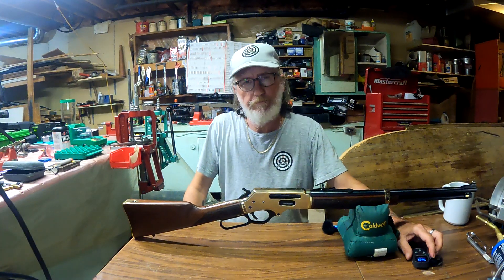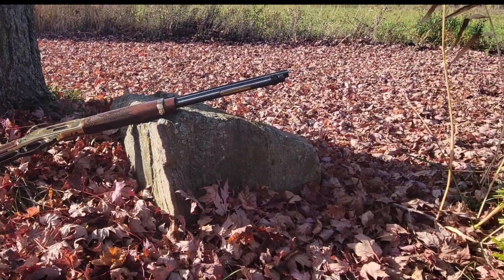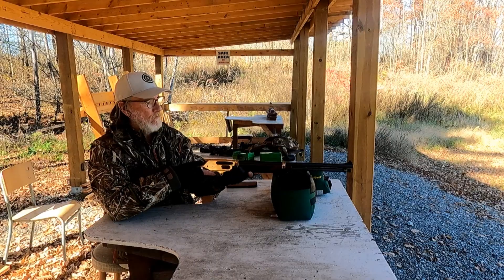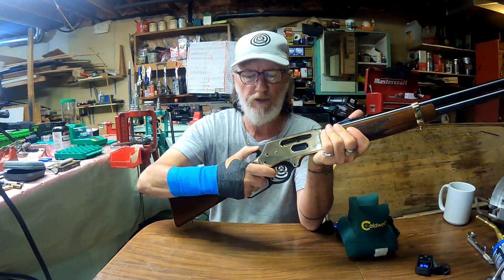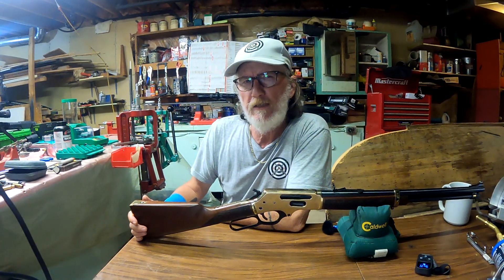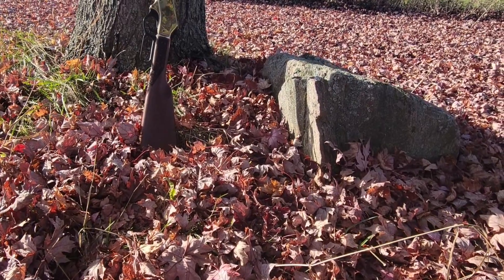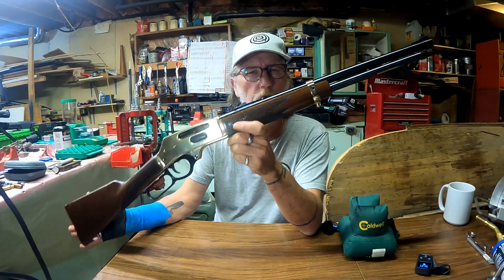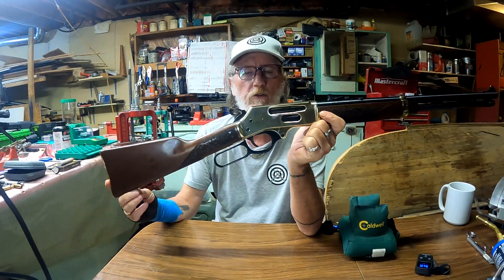Henry 30-30 golden boy lever action review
Sale Code: ULTIMATEARMS

henry golden boy 30/30 rifle review: a all around classic rifle
i have shot this gun deer hunting, and have had this rifle for a year now. i at one time owned a marlin big loop rifle, and a winchester rifle 94 carbine rifle both in 30/30. i sold both of them for reasons of quality control, and with the winchester the fact that it ejects case through the top. and you cant mount a scope on one. the marlin 336w-ls, just didnt have the fit and finish i expected of that rifle. so i ended up selling both and buying the henry instead. i've tried different ammunition for it and found the safest and best was the hornady lever evolution ammunition.
i found the trigger to break perfectly, the sights are bang on out of the box. and the fit and finish was perfect. and with a life time warrenty i couldnt ask for anything better.
So if you ever find a henry 30/30 around i would highly recommend one of these rifles from the enjoyment i get from mine. So get one of these rifles and enjoy them as much as i do!!

20"
Barrel Type
Round Blued Steel
Rate of Twist
1:12
Overall Length
38.3"
Weight
7.5 lbs.
Receiver Finish
Polished Brass
Rear Sight
Fully Adj. Semi-Buckhorn w/ Diamond Insert
Front Sight
Ramp w/ .062" Ivory Bead
Scopeability
Drilled and Tapped
Scope Mount Type
Weaver 63B
Stock Material
American Walnut
Buttplate/Pad
Brass
Length of Pull
14"
Safety
Transfer Bar
Best Uses
Target/Hunting/Large Game/Collector, Deer, Elk best at up to 125 yards
Embellishments/Extras
Regular Lever. Swivel Studs
1200.00$ canadian price

00:00 Introduction
00:15 description
01:26 price
01:37 shooting range
02:05 comparision
03:18 shooting